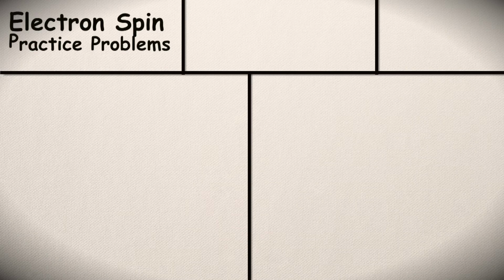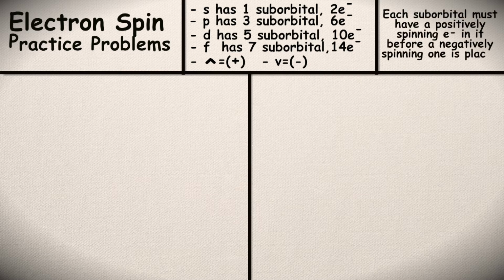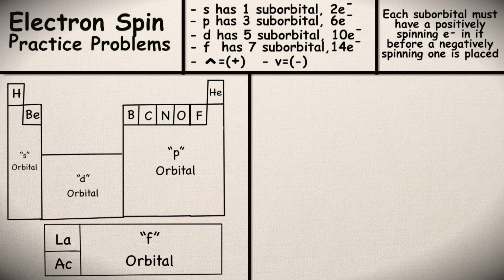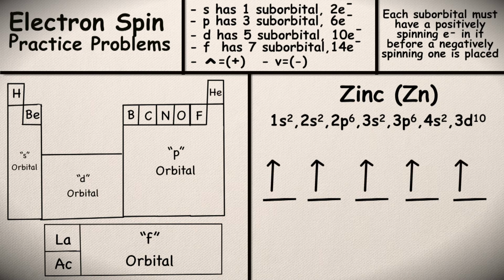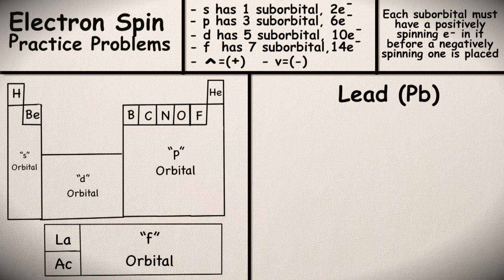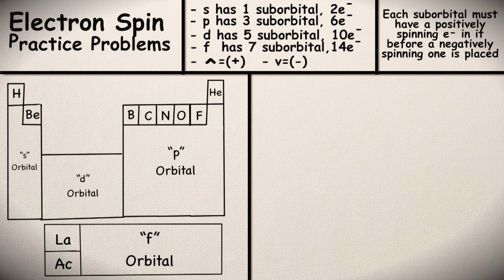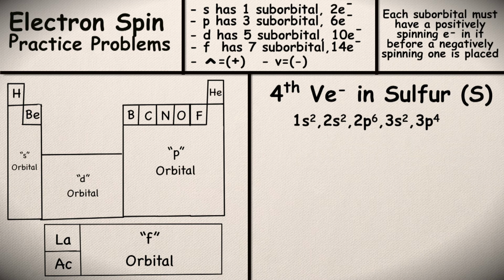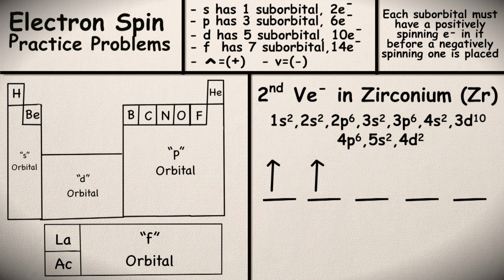Electron Spin Practice Problems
Here are a couple of practice problems for identifying specific electron's spins within an element. In this video, we identify not only the orbitals and quantum numbers of an element but we also identify whether the spin of an electron is in the positive or negative direction. Hope this helps you out.